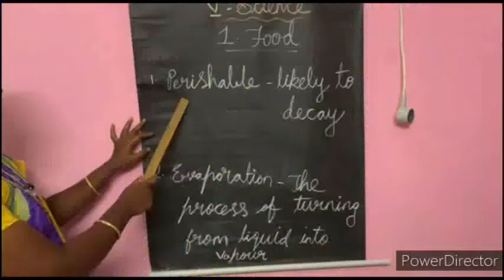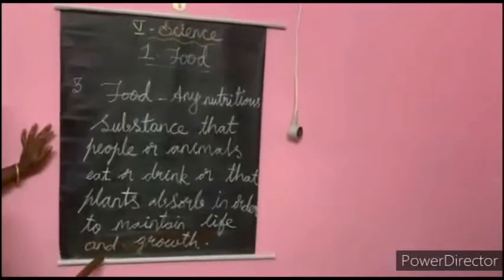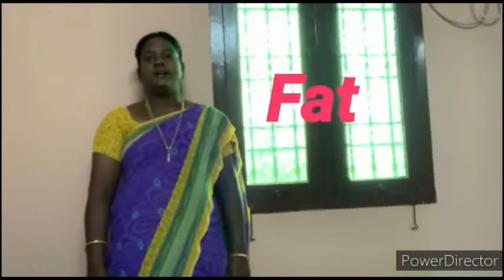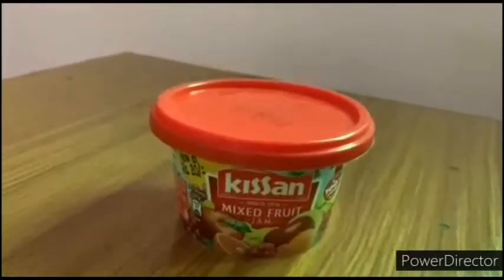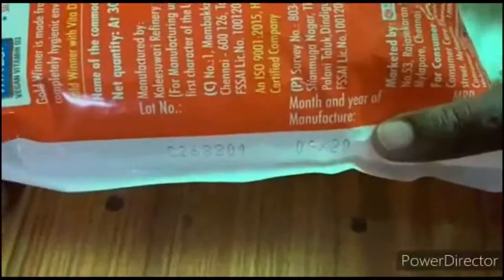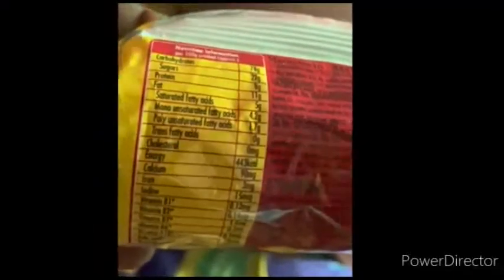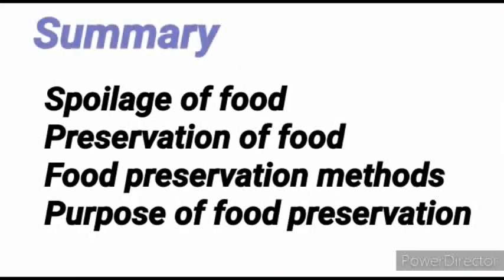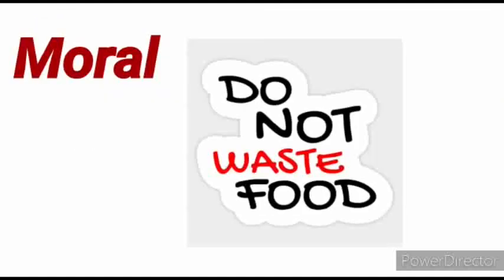5th Std | Science | Food | Part -1 | Term - II